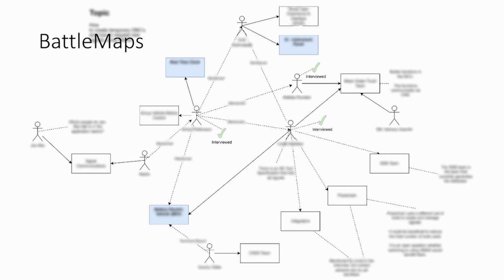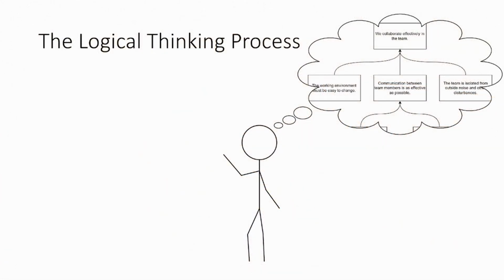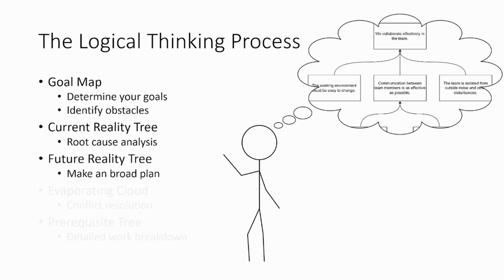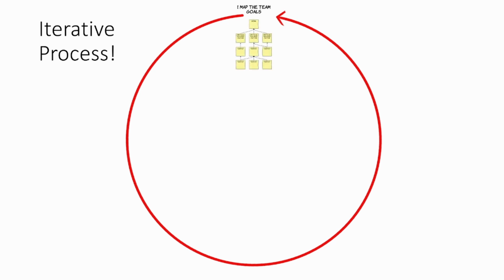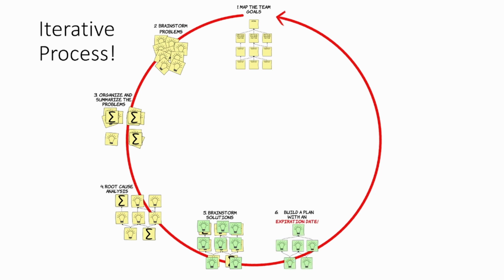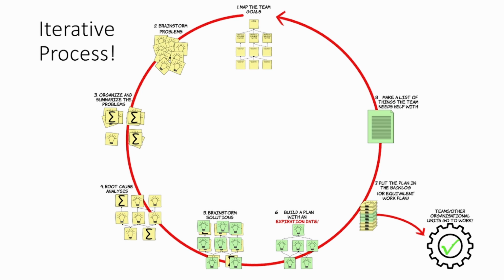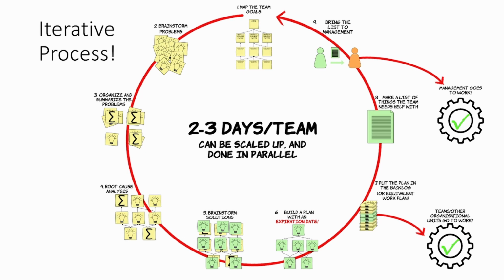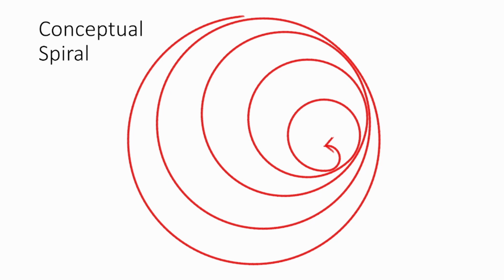Collaborative Agile Transformations using the Theory of Constraints, Part 2 of 3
Organizational change is often cumbersome, slow, and expensive.

This series of presentations describe an alternative change method, that is fast and adaptable to the needs of the organization.